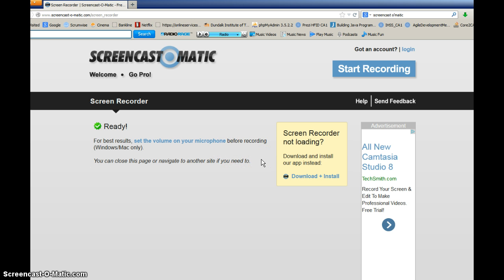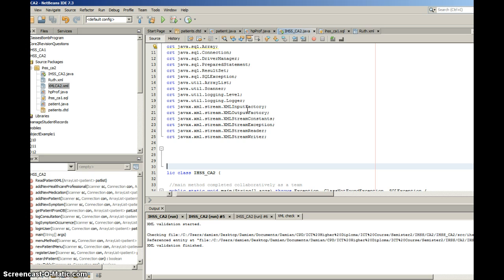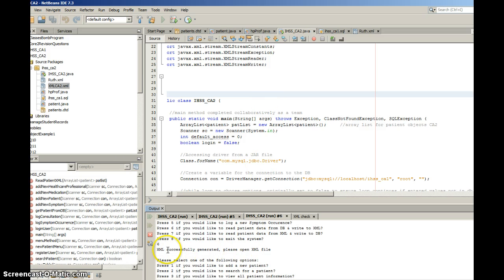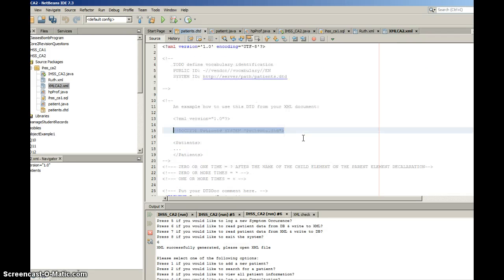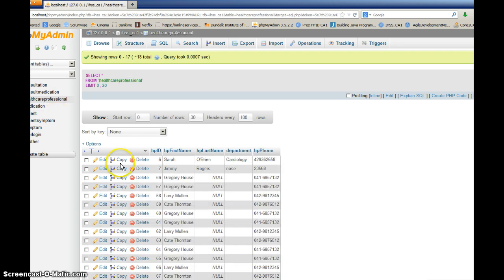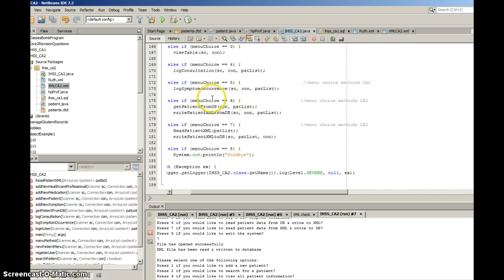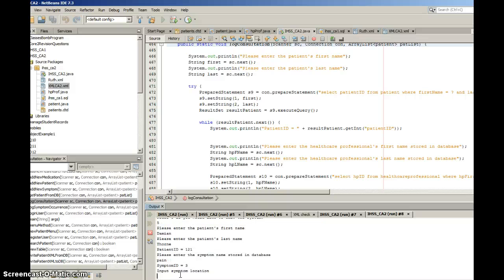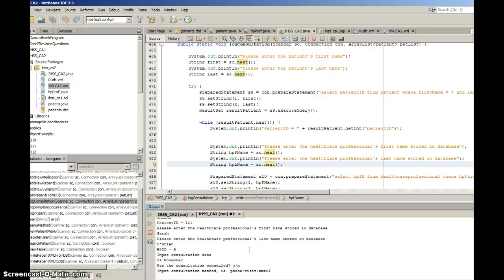Damian Thorne CA2 screencast 1 of 2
CA2 screencast 1 of 2